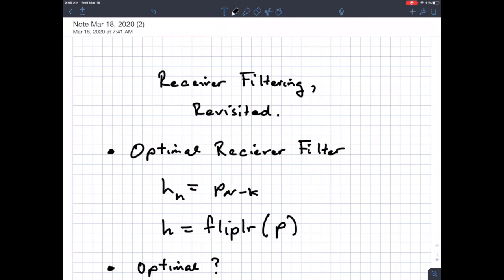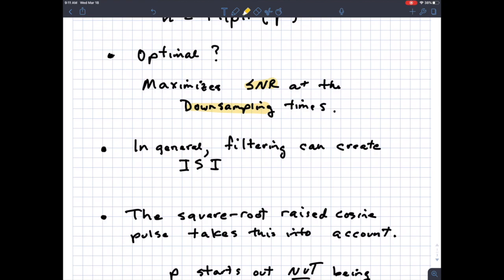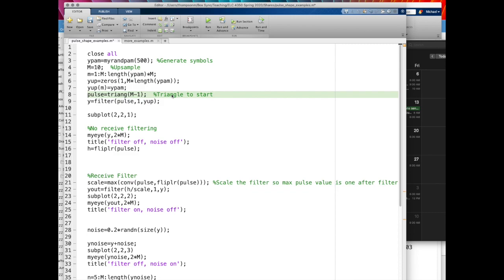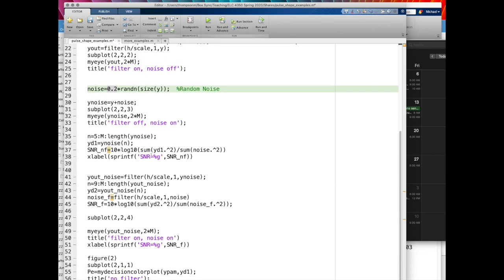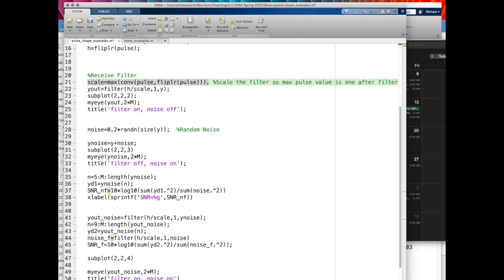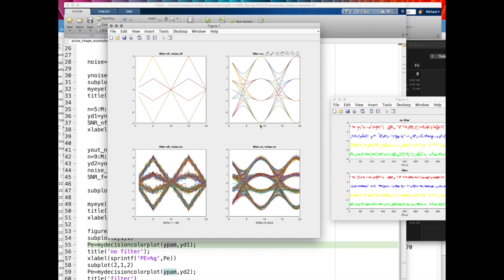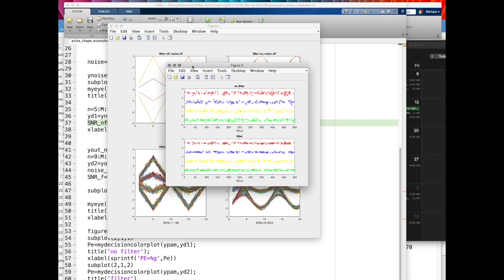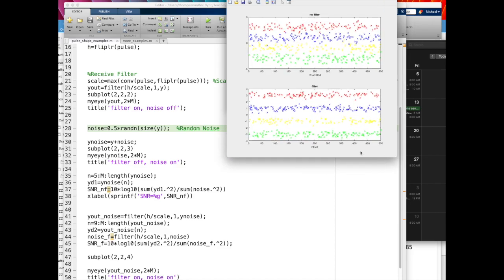elc 4350 receiver filtering using triangle pulses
This video is about elc 4350 receiver filtering using triangle pulses